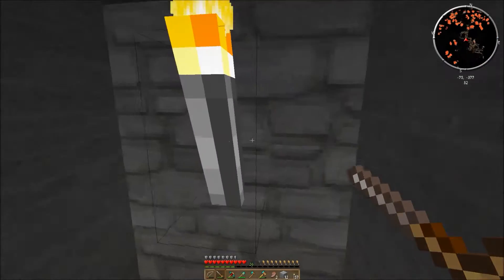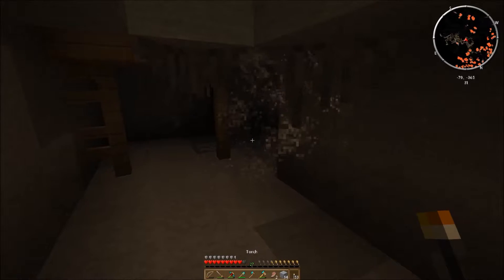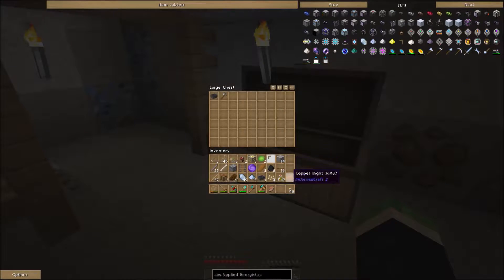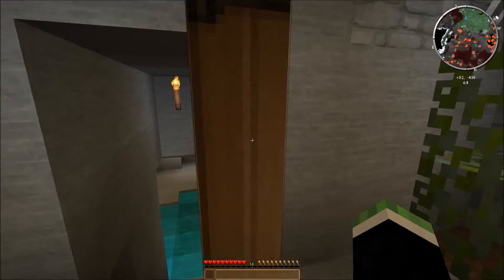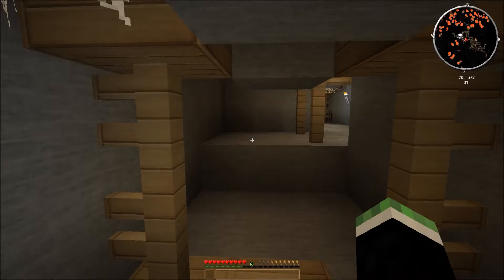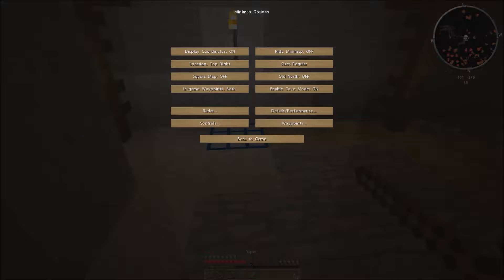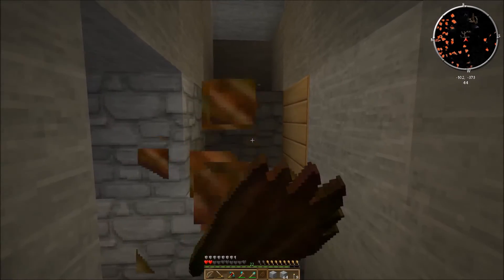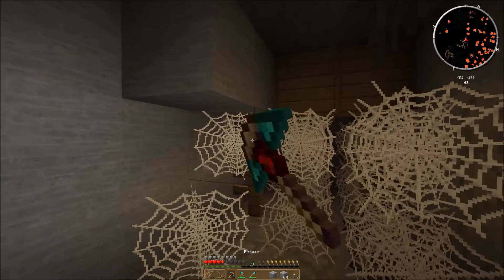Minecraft Utopia Modpack lets play part 20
This is my lets play of Minecraft modded using the Utopia Modpack witch you can download via the ATLauncher all link blow